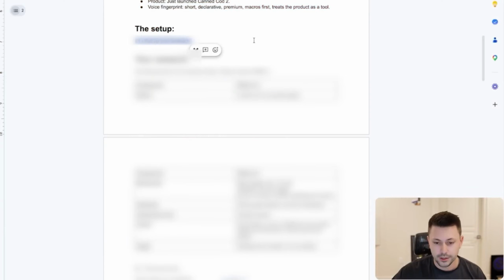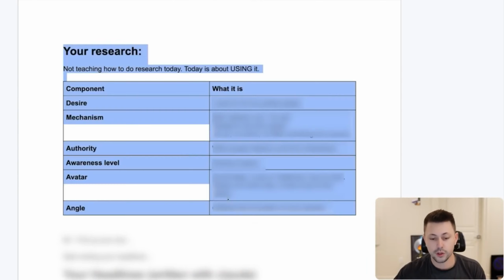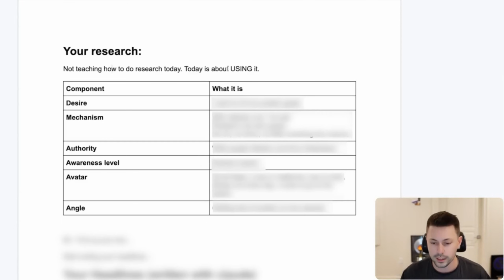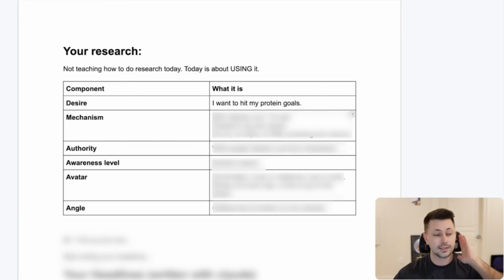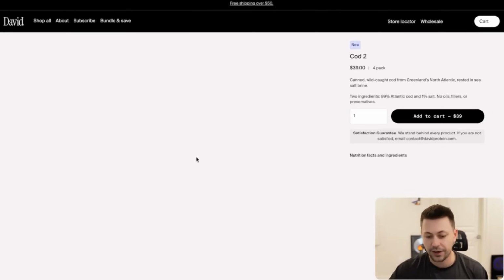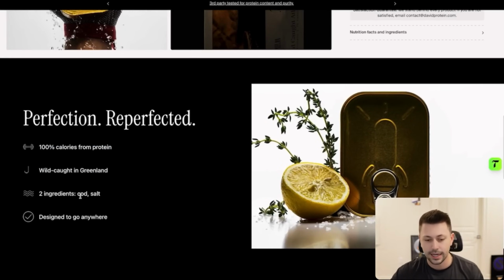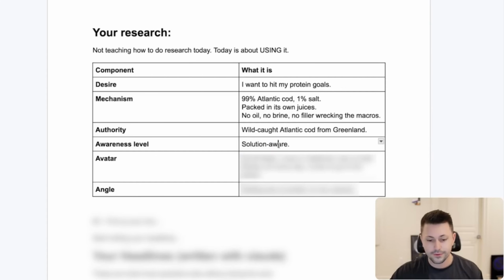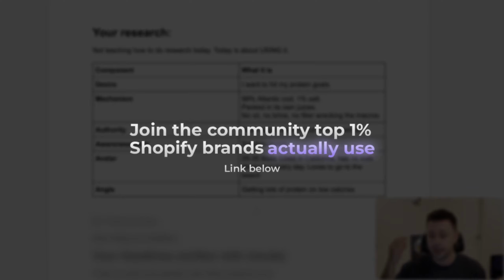The 6 Components of Creating Winning Ecom Ads